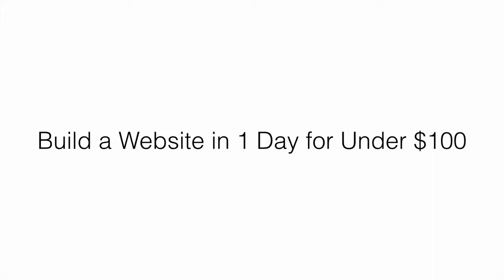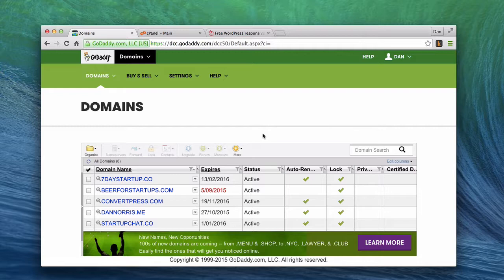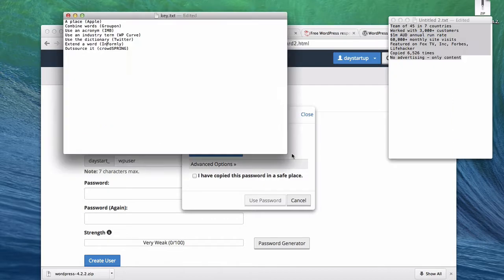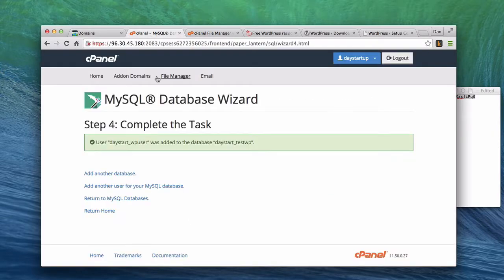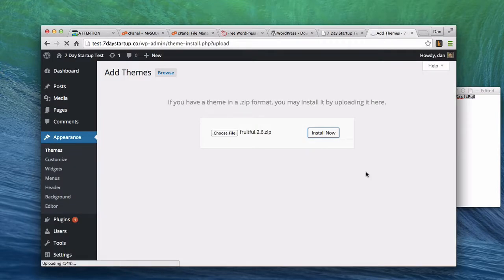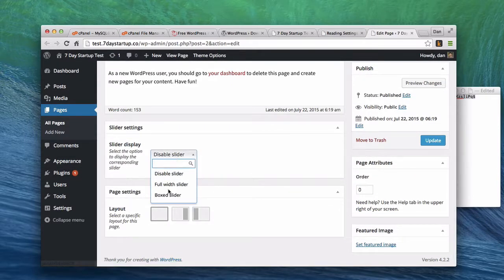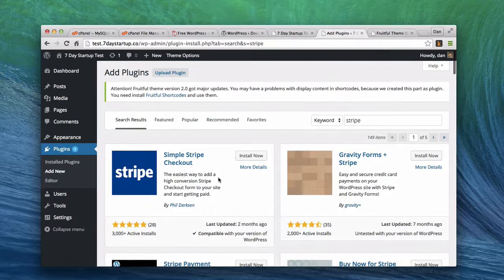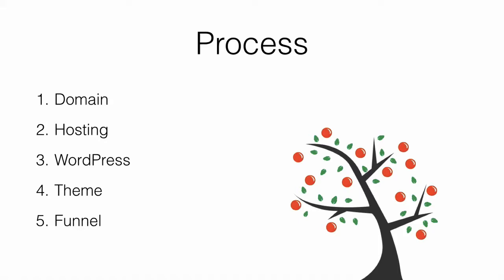7 Day Startup Course - Module 4 Build a Website in a Day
7 Day Startup Course with Dan Norris - Module 4 Build a Website in a Day.